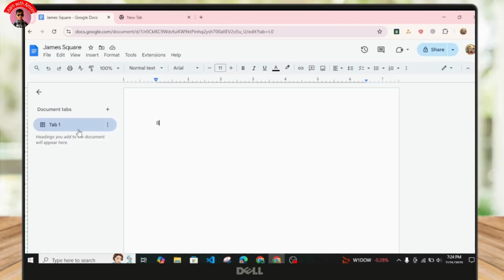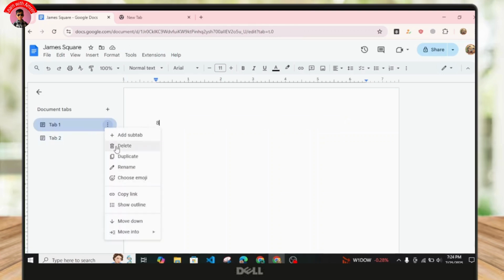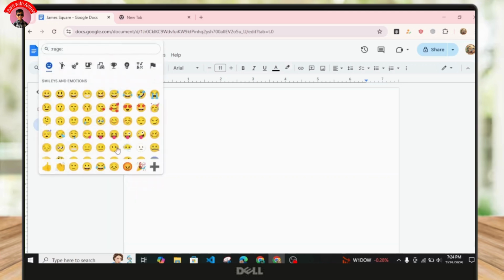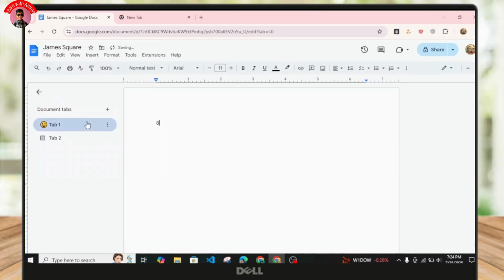How to Add Emoji on Google Docs Headings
How to Add Emoji on Google Docs Headings (2025)! Want to spice up your Google Docs headings by adding emojis? This video will guide you through the easy steps on how to add emoji on Google Docs headings quickly and effectively. Whether you're wondering, "How do I add emoji to headings in Google Docs?" or need help making your documents more fun and engaging, this tutorial has you covered. Learn how to insert emojis into your headings to make them stand out. Watch now to see how you can add emojis to Google Docs headings today!

Timestamps:

00:00 How to Add Emoji on Google Docs Headings
00:10 How Do I Add Emoji to Headings in Google Docs?